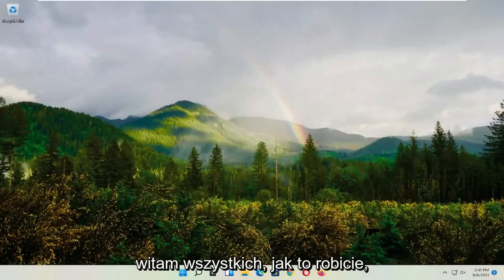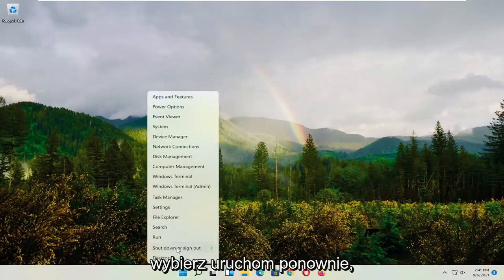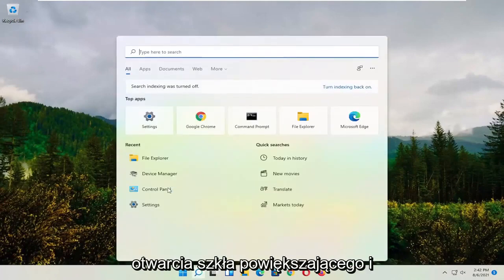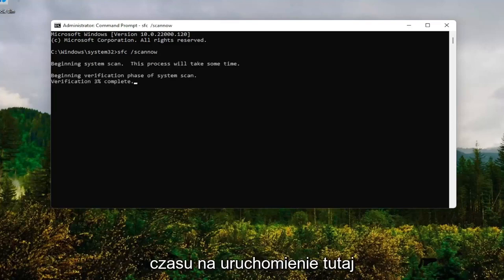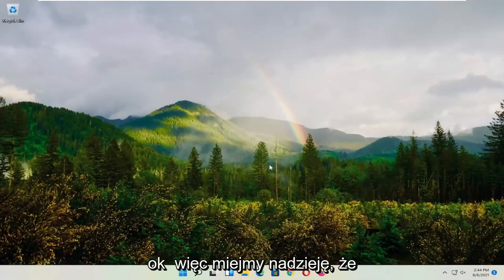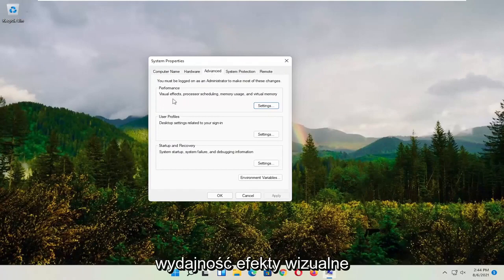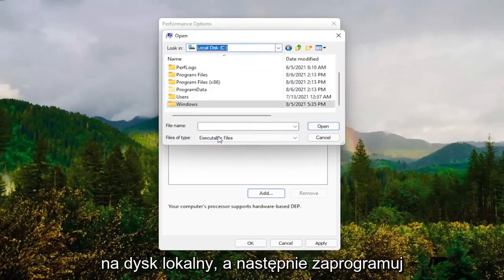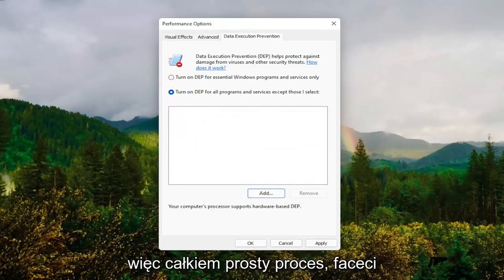BSOD - jak walczyć z Niebieskim Ekranem Śmierci? Windows 11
Gry ciągle się zawieszają FIX Windows 11 [samouczek]

Kiedy próbujesz nowej gry, jedyne, czego chcesz od konkretnej gry, to to, aby działała płynnie. Prawda? Niestety, czasami gry się zawieszają. Napotkanie awarii gry podczas grania jest dość powszechne i może być wiele przyczyn tego problemu, w tym słabe połączenie internetowe, wadliwy sprzęt, błędy w grze i wiele innych.

Problemy omówione w tym samouczku:
gry ciągle wywalają Windowsa 11
epickie gry ciągle się zawieszają
gry rockstar ciągle się zawieszają
GPU ciągle zawiesza gry
komputer zawiesza się podczas grania w gry

Na platformie Windows są miliony graczy, a ponieważ większość użytkowników zaktualizowała system do Windows 11, można śmiało powiedzieć, że Windows 11 jest obecnie najpopularniejszym systemem do gier.

Mimo swojej popularności wydaje się, że gry zawieszają się w systemie Windows 11, więc zobaczmy, czy uda nam się to jakoś naprawić.